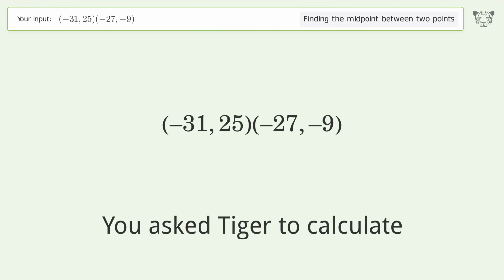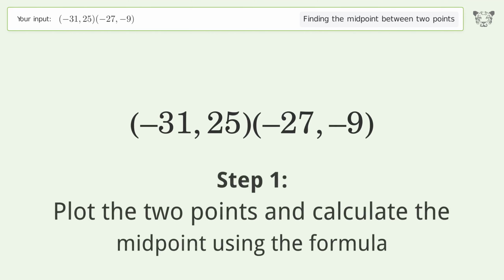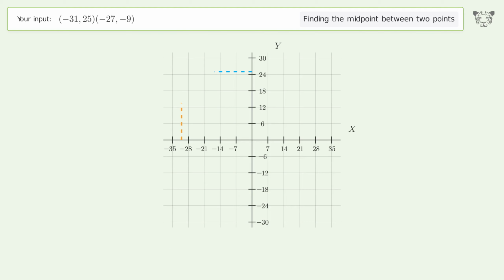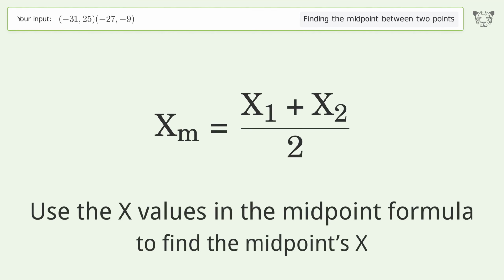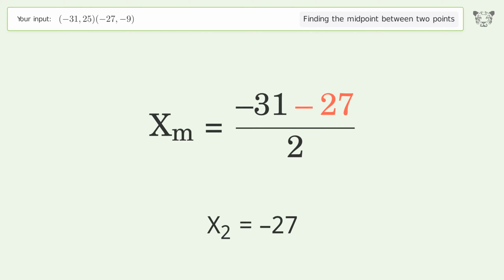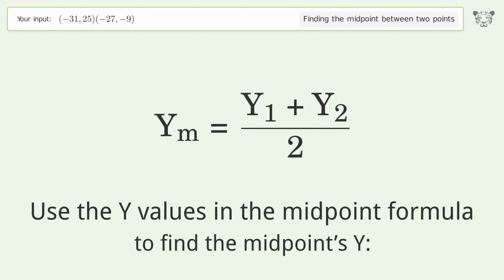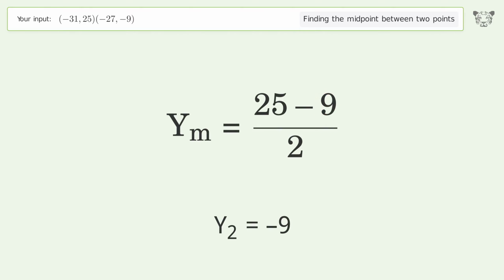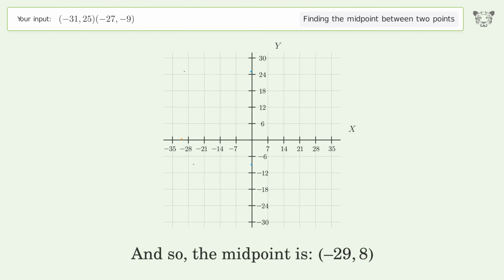Find the midpoint between two points p1 (-31,25) and p2 (-27,-9): Step-by-Step Video Solution